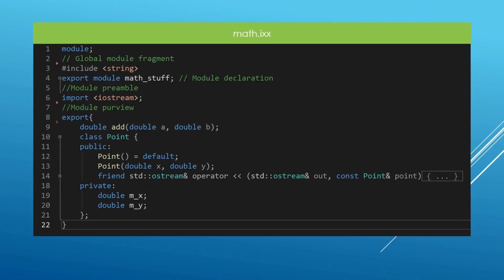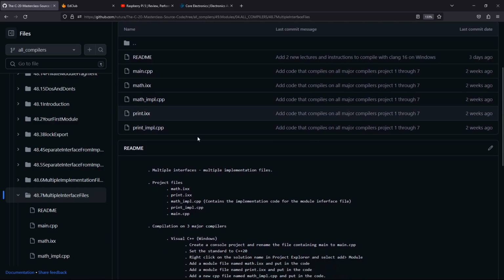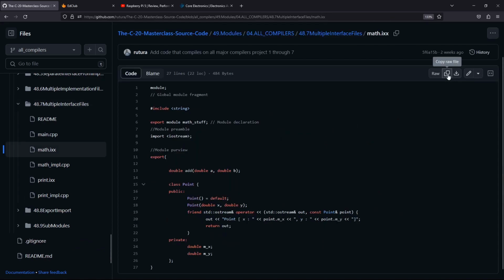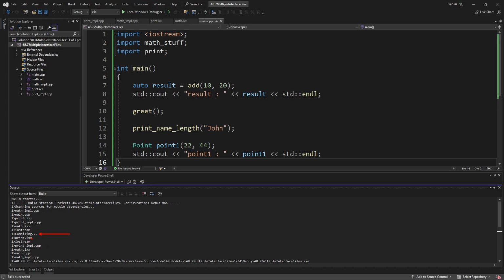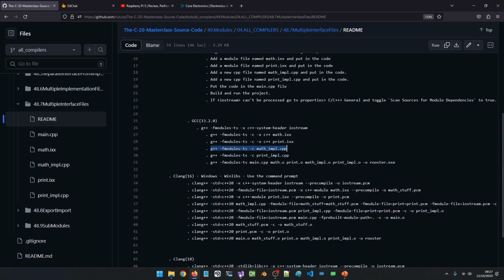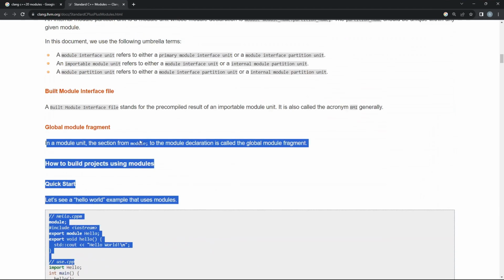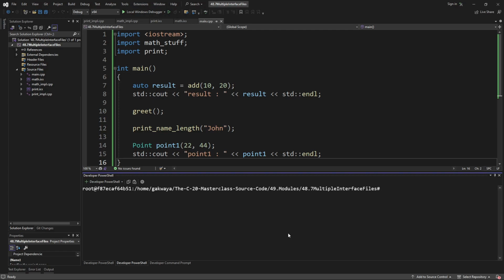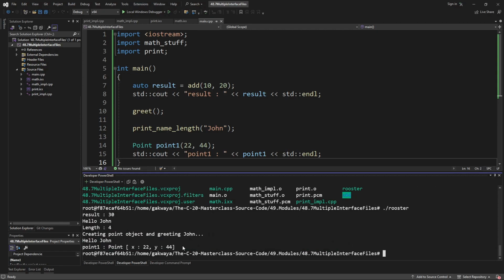Stop Wasting Time – Start Using C++20 Modules Right Now or Fall Behind! (Ep 07)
Explore how to manage multiple interface files in a C++20 module, making it easier to work with large projects and complex codebases.

-📚 Qt6 QML For Beginners (Paperback book - Amazon)